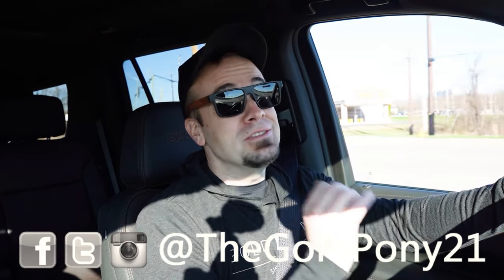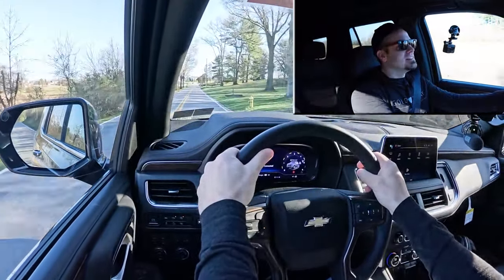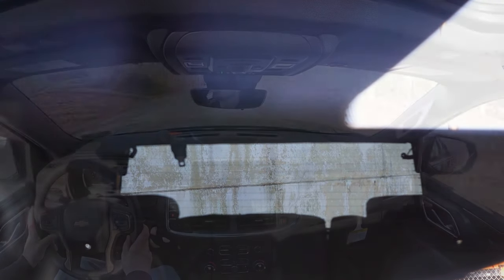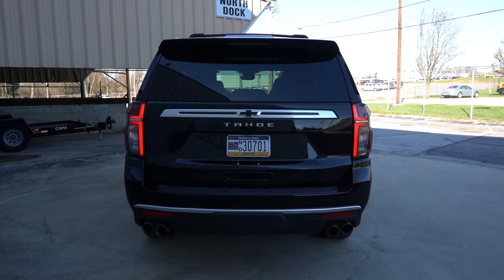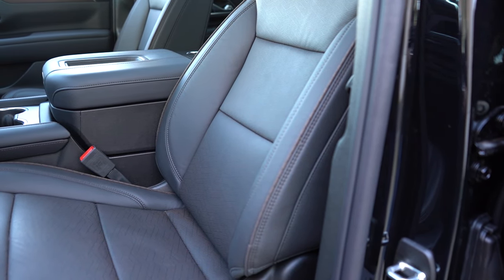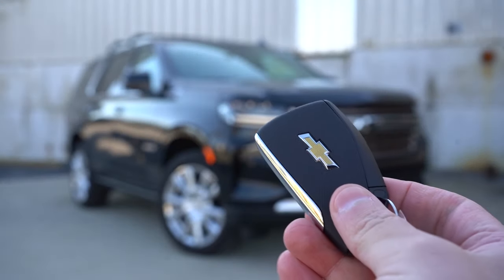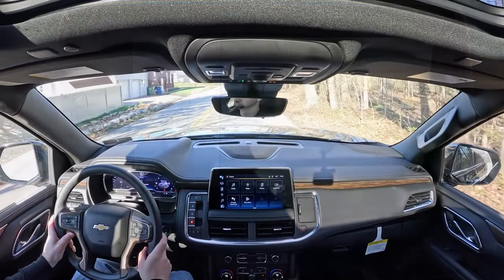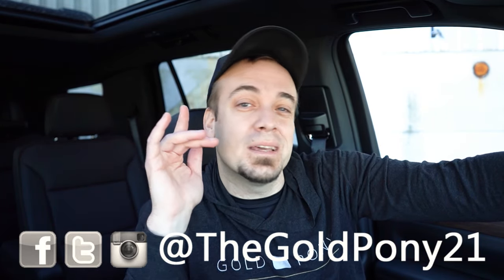2024 Chevrolet Tahoe Review | The BEST Full-Size SUV?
In this video I'll go for a test drive & completely review the NEW 2024 Chevy Tahoe! I'll test out acceleration, braking, steering feel, cargo space, rear legroom, sound system, exhaust clip & much more!

Big thanks to Ciocca Chevrolet in York, PA for allowing me to check out the NEW 2024 Chevy Tahoe! For more information on their inventory please feel free to visit their website below!